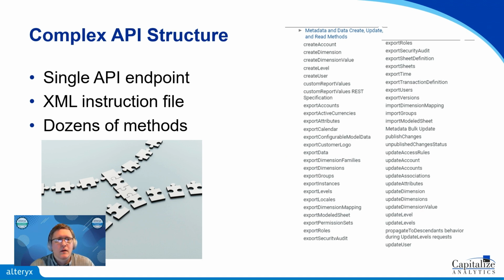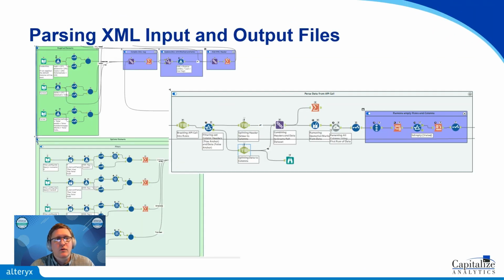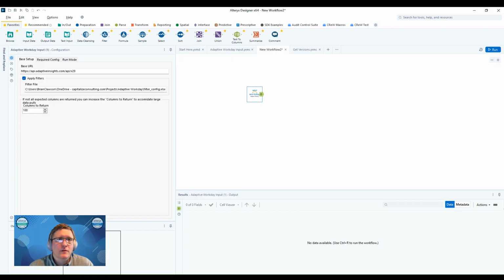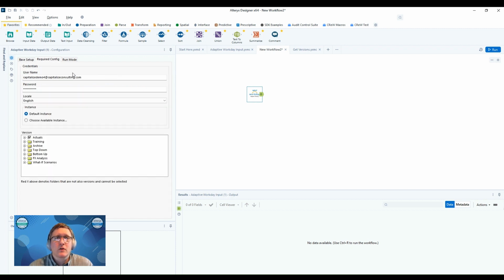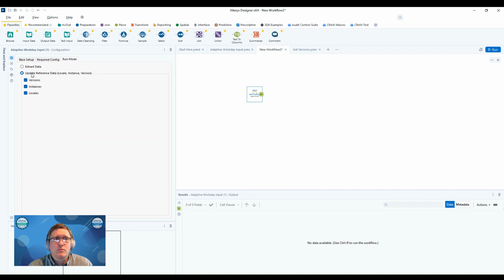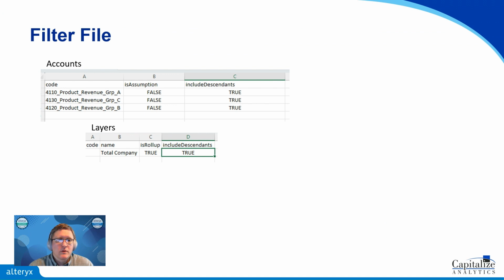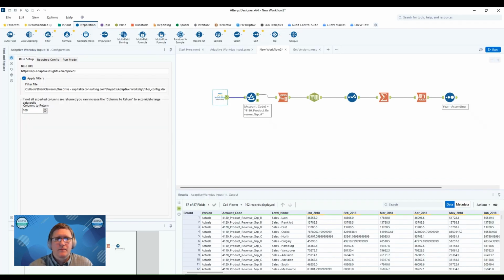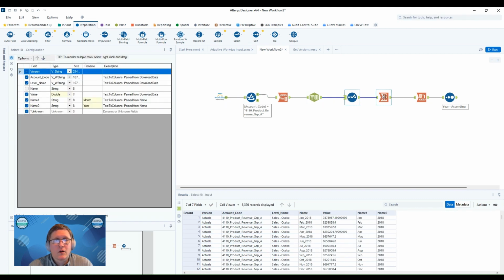Workday Adaptive Planning Connector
In this short video, Brian Clawson will discuss how to use Alteryx with Workday Adaptive Planning for forecasting and budgeting.